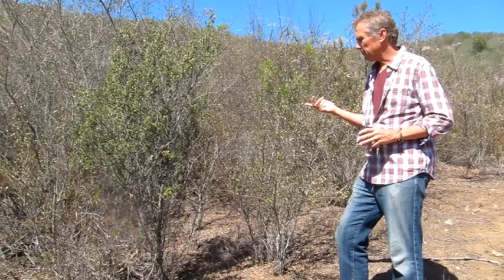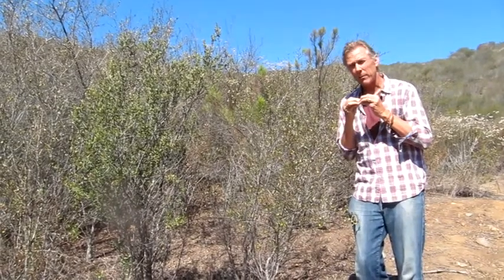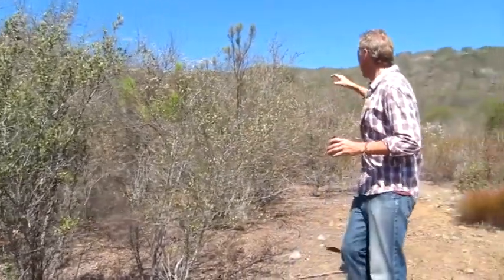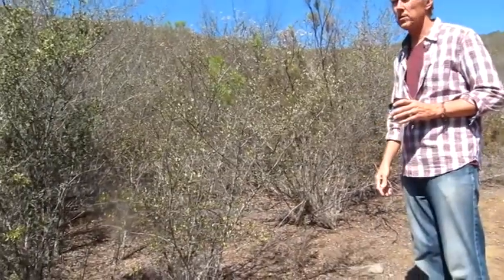Ric Halsey in the chaparral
Ric Halsey, founder of the Chaparral Institute, discusses San Diego County's chaparral and coast sage scrub environments and individual species, as well as tactics for survival in a drought climate.